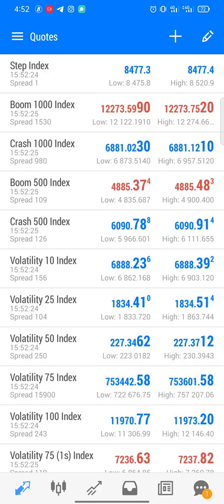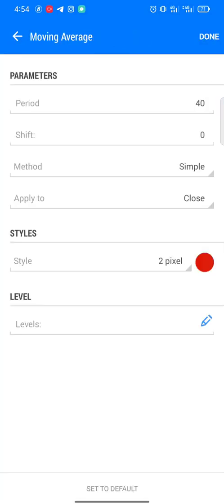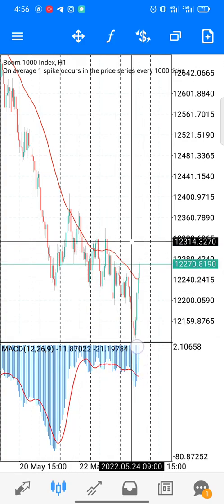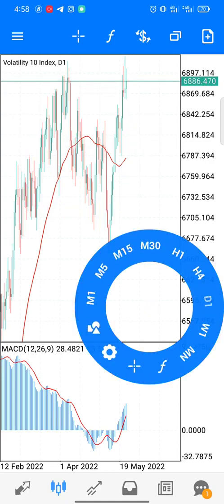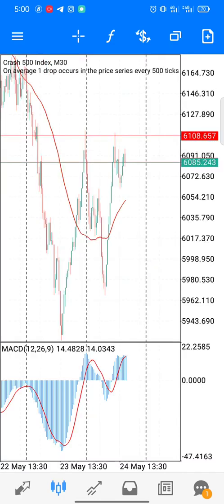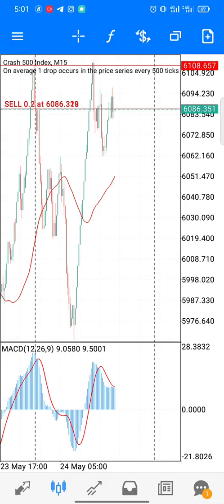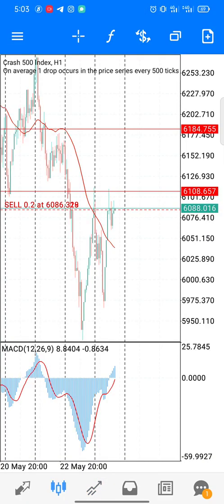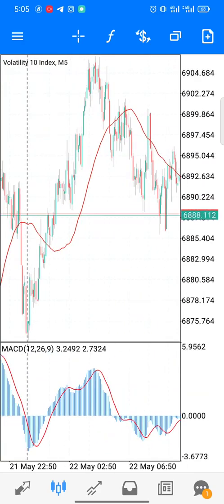How to make money trading synthetic indices.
Watch our trading strategies:
Crash and boom strategy
Step index most powerful strategy